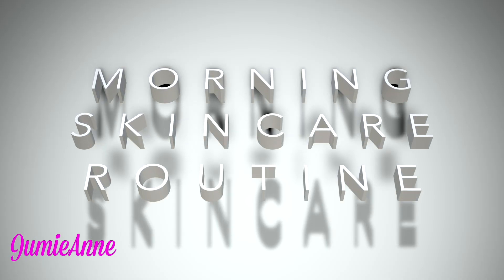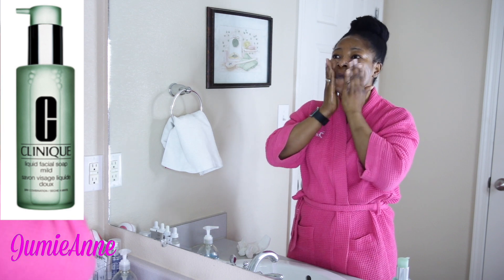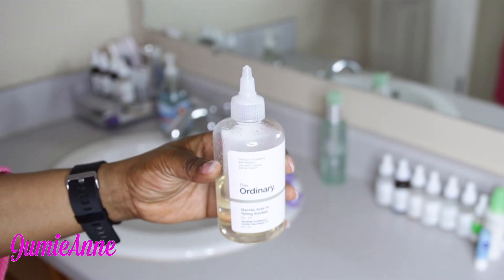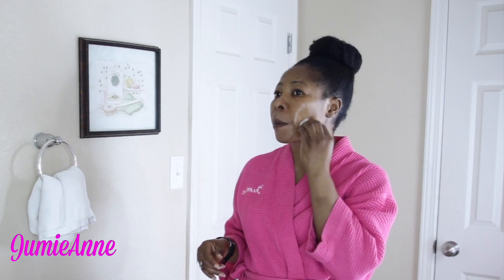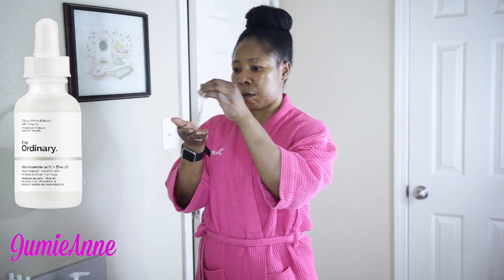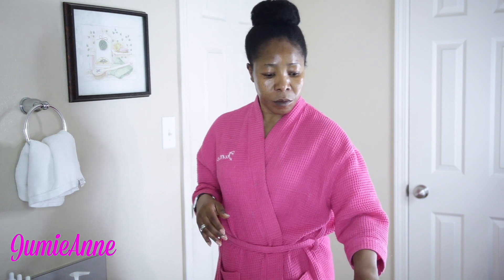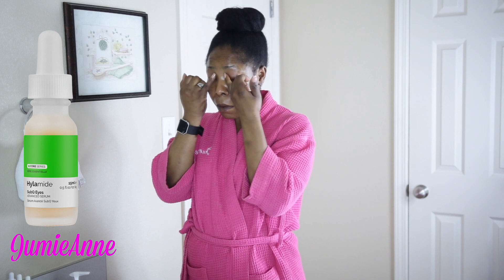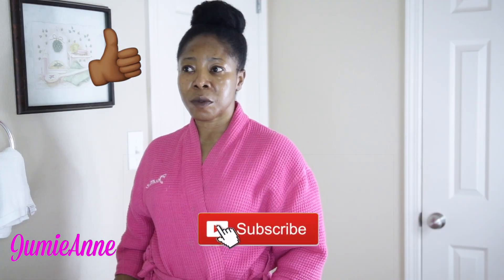My Morning Skincare Routine | How I Cleared My Skin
Hello Friends❤️
I want to share with you one of my morning skincare routine, as my skin is getting mature, I am realizing more and more that I need to do better with my skin, at a time I was really frustrated because, all I was using and doing was not giving me the result I want. During my research, I discovered what The Ordinary products can do for my skin, the most awesome thing for me is, the products are on my budget unlike compare product. Here is my six months of using these products. I had to learn the complicated details about skincare. These products that I am using do works for both dry skin and oily skin, WOC, how I cleared my skin.
I hope this video help in anyways.

Garnier SkinActive Clearly Brighter or any drug store